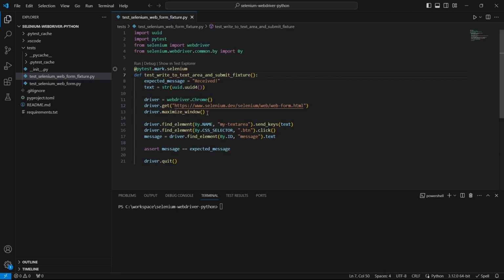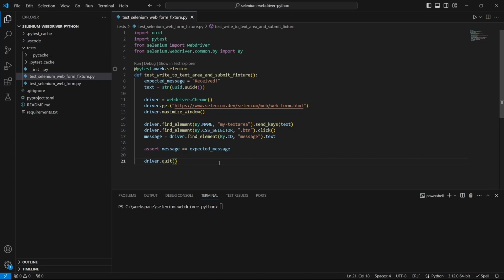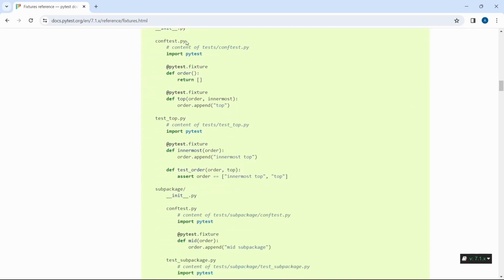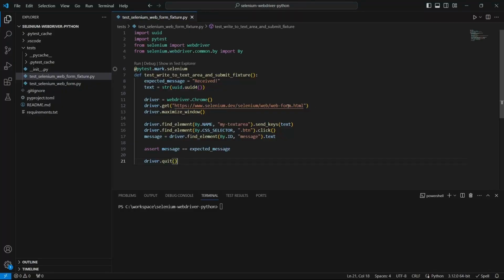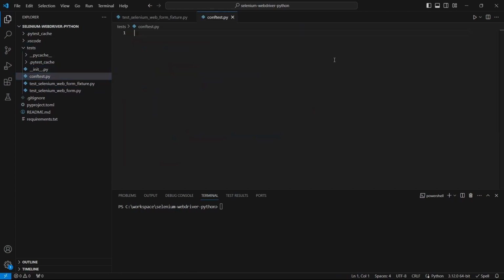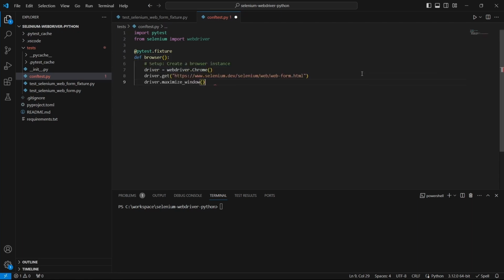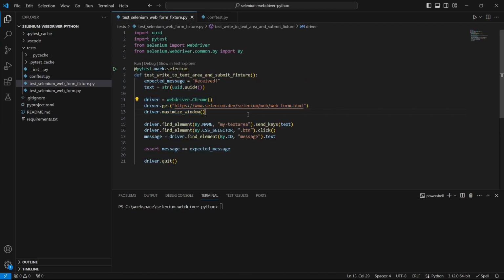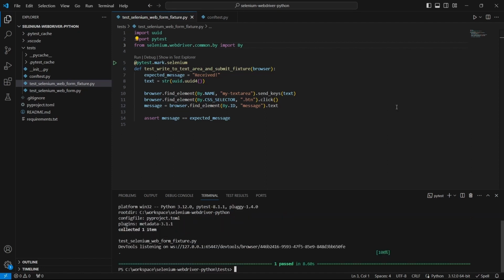Selenium Python test fixture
Pytest test fixture / pytest conftest.py